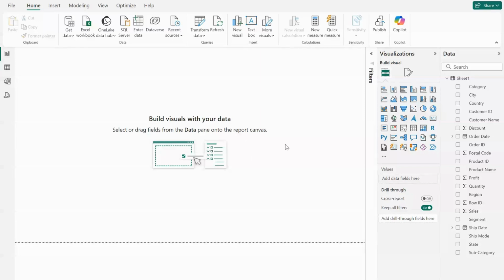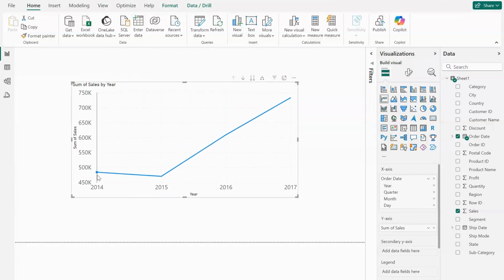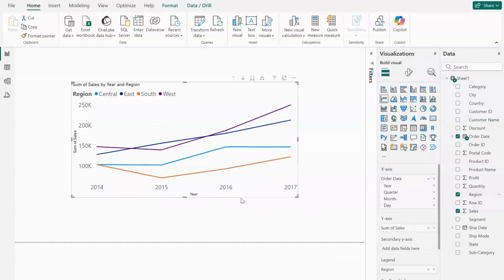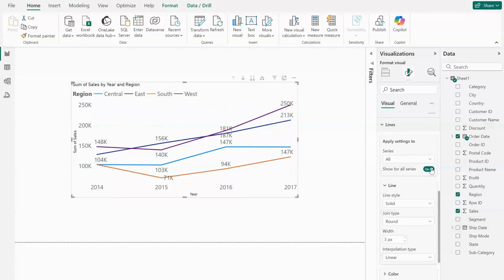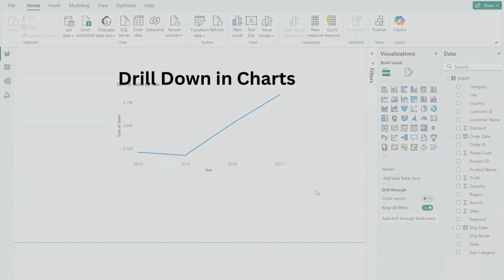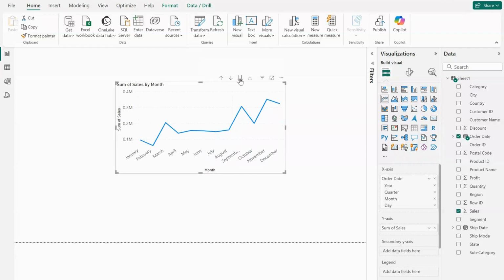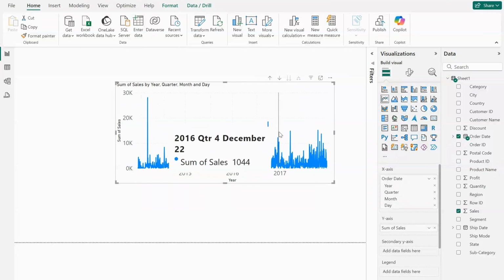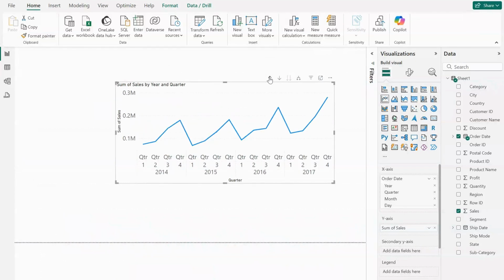Power BI Crash Course: Create Line Chart & Drill Down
"Power BI Crash Course: Create Line Chart & Drill Down" is a focused tutorial designed to help beginners and intermediate Power BI users master the essentials of creating and using line charts with drill-down functionality. This course covers step-by-step instructions on building interactive line charts, enabling viewers to uncover deeper insights by exploring hierarchical data and drilling down through various levels. With real-world examples, this crash course aims to boost confidence in data visualization skills and enable users to present complex data trends in a more accessible way.